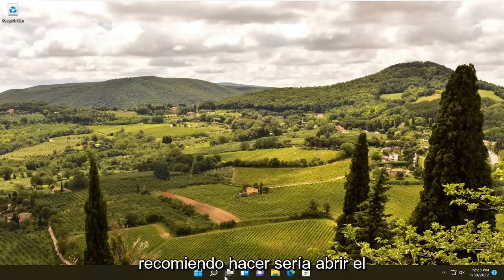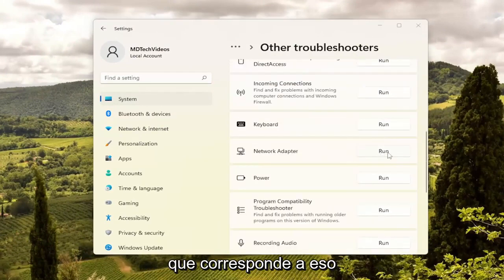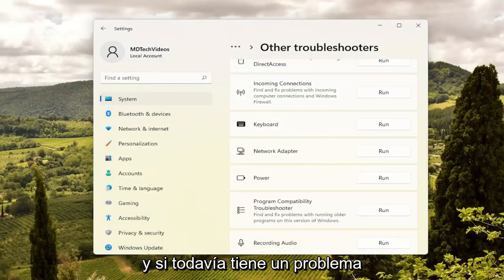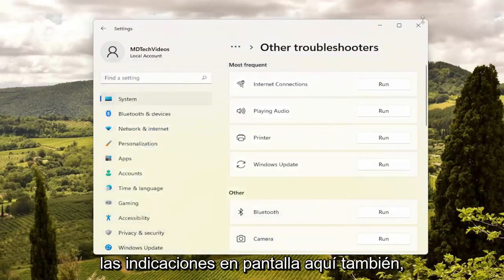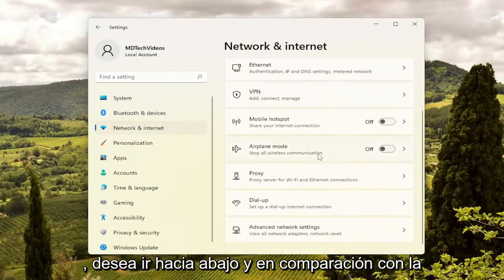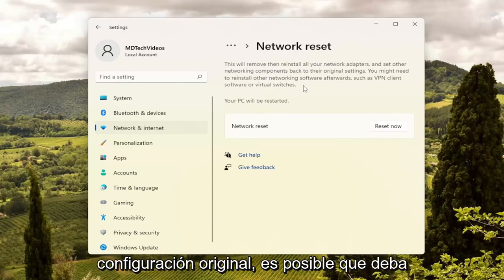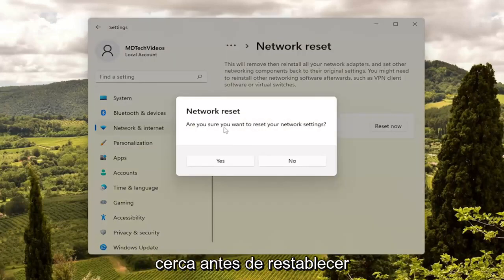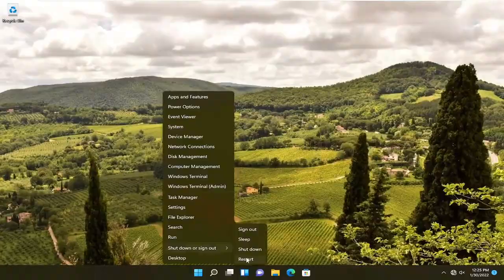Corregido: el punto de acceso móvil no funciona en Windows 10/11 [Tutorial]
El punto de acceso móvil no funciona en la solución de Windows 10 y Windows 11

Si no puede activar el punto de acceso móvil WiFi y ve un mensaje No podemos configurar el punto de acceso móvil, active Wi-Fi en su PC con Windows 11/10; aquí hay algunas sugerencias que le ayudarán a solucionar el problema.

Problemas abordados en este tutorial:
Punto de acceso móvil no funciona en Windows 10
Punto de acceso móvil no funciona en Windows 11
el punto de acceso móvil no funciona en la computadora portátil
el botón de punto de acceso móvil no funciona
punto de acceso móvil conectado pero no funciona
punto de acceso móvil conectado pero no funciona en Windows 10
el punto de acceso móvil funciona pero no wifi
punto de acceso móvil conectado pero Internet no funciona
el punto de acceso móvil no se conecta a la computadora
punto de acceso móvil no conectado a la computadora portátil
punto de acceso móvil no conectado a la pc
punto de acceso móvil no conectado
el punto de acceso móvil no se conecta
hotspot móvil conectar pc no funciona
La computadora portátil conectada al punto de acceso móvil no funciona
punto de acceso móvil no funciona dell
el punto de acceso móvil no se muestra en el escritorio
el punto de acceso móvil no se conecta a la computadora portátil Dell
el punto de acceso móvil de escritorio no funciona
punto de acceso móvil que no se conecta a ningún dispositivo
punto de acceso móvil no funciona error

Con la tecnología actual, puede conectarse a Internet a través de un punto de acceso móvil, un enrutador inalámbrico o incluso usar su propio teléfono inteligente como punto de acceso.

Un punto de acceso móvil le permite compartir su conexión de red con otros dispositivos que deseen conectarse o acceder a Internet mediante la función Wi-Fi.

Este tutorial se aplicará a computadoras, laptops, computadoras de escritorio y tabletas que ejecutan el sistema operativo Windows 11 y Windows 10 (Home, Professional, Enterprise, Education) de todos los fabricantes de hardware admitidos, como Dell, HP, Acer, Asus, Toshiba, Lenovo, Huawei y Samsung.